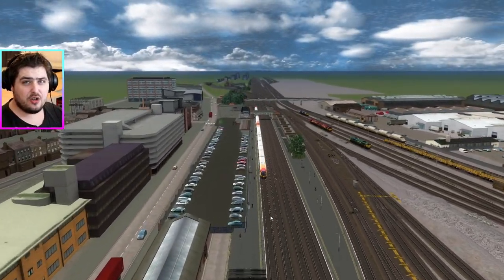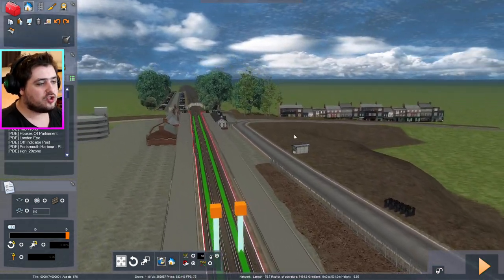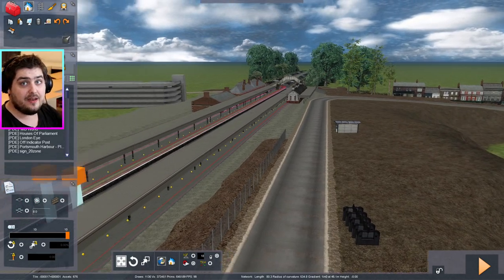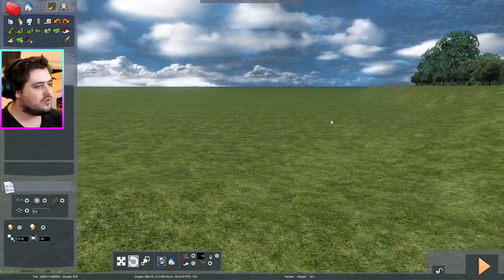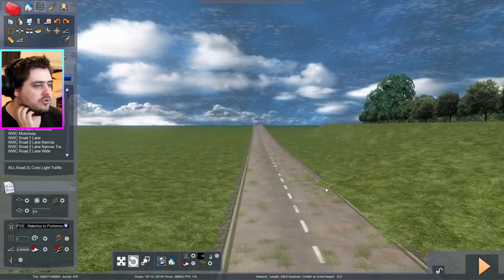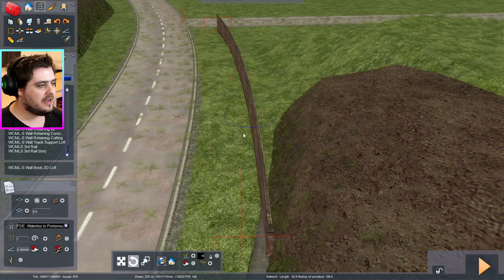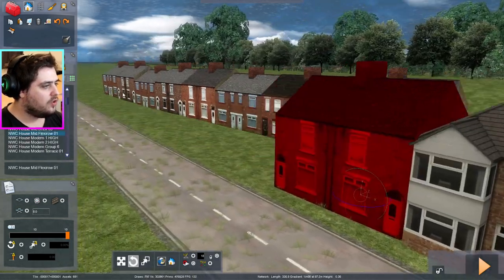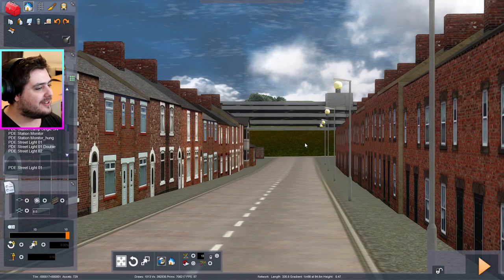Train Simulator 2022 - Building My Home Railway Line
Hello my Friends i have been Building my Local Railway Route in TS - 2022
FAN MAIL
BAJ
LAZERJET
WINCHESTER
SO23 3QB
U.K